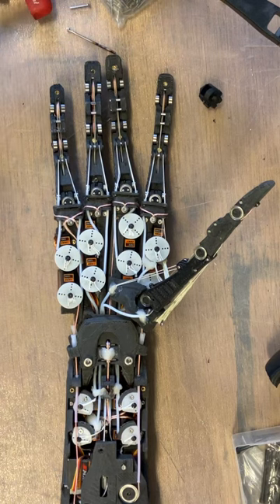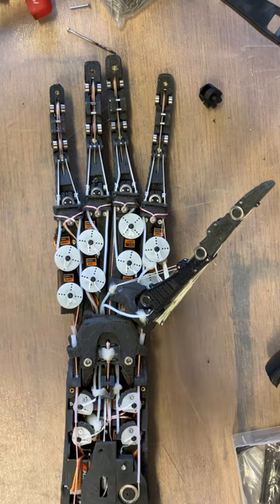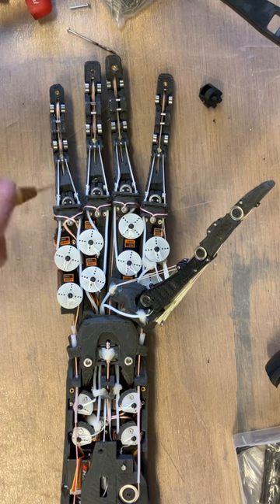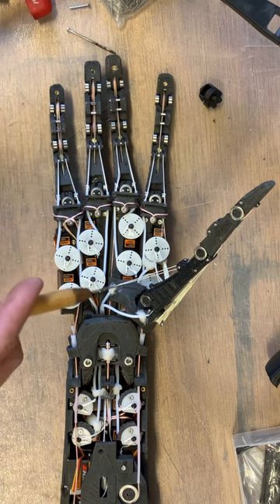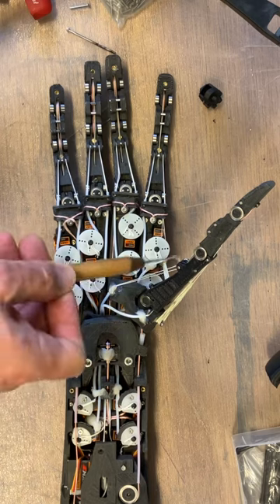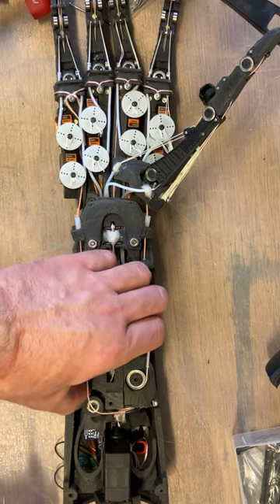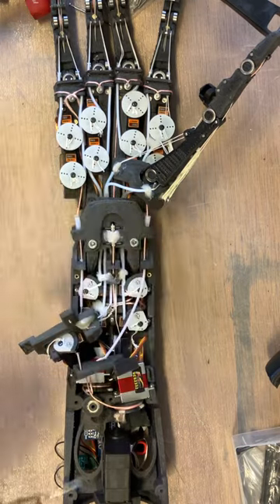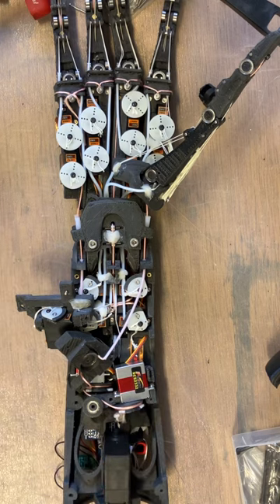Servo layouts in the V1 DexHand - open, robot hand for 3dprinting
19 servos drive the V1 DexHand.

The fingers are moved in pitch and yaw at the knuckle by the pairs of servos located in each palm section.

The long tendons of the fingers can be connected to any of the forearm servos. Here they are connected to the four distal servos nearest the wrist.

The thumb is driven by the other four micro servos in the forearm nestled in with the wrist pitch and yaw servos.

The Dexhand is part of the Open Humanoid Robot Project - an open alternative to the commercial humanoid robots being developed by tech giants like

If you’ve always dreamt of having your own humanoid robot that dream is within reach and uses only 20k USD of components.

We are now looking for participants in the production of the first batch of DIY robots to feature 19 DOF hands, series elastic actuator driven arms and an articulated body that can stand, balance and move at over 25 km/h!

Designed and tested for high speed printing using a 0.6mm diameter nozzle and 0.4mm layer thickness except for the tendon spools and split parts of the palm sections which benefit from printing at 0.3mm layer thickness or better.

2 standard micro servos are needed for wrist flexion and extension.

1 standard servo needed for axial wrist rotation (optional)

The rest of the components are relatively inexpensive:

2mm diameter steel pins - alternatively cut lengths from a wire coat hanger or in Europe order direct

Amazon US

Amazon US

Kite or fishing line for finger tendons - Sufix 832 is the best I know of for longevity, the 80lbs breaking strength is stiff enough to thread easily and most readily available on
Amazon US

Slightly thicker 0.8mm kiteline for the finger ligaments and wrist tendons.

Amazon US

Amazon US

Ball Bearings 2*6*3 or 2*6*2.5 - Need 6 for the wrist
Amazon US

Ball Bearings 15*21*4 - Need 4 for the wrist
Amazon US

Ball Bearings 3*8*4 - Need 6 for the wrist
Amazon US

Available from Amazon US in packs of 10